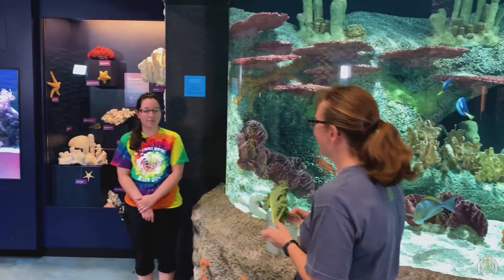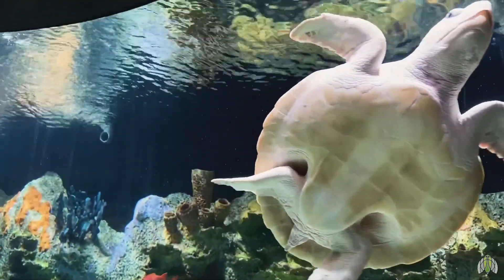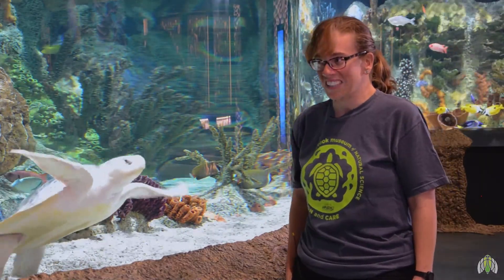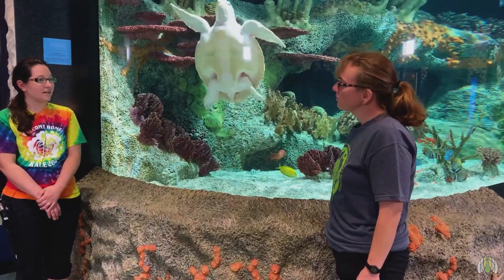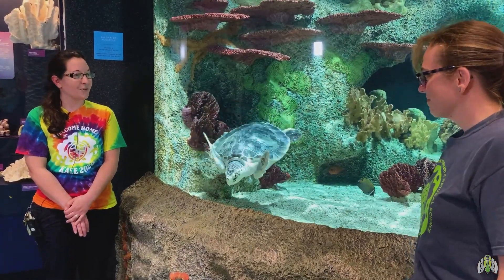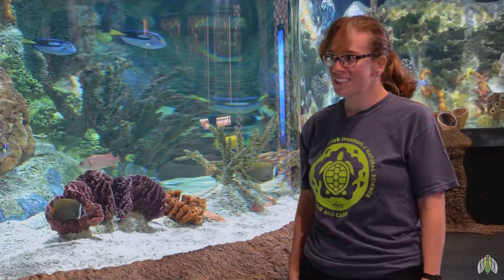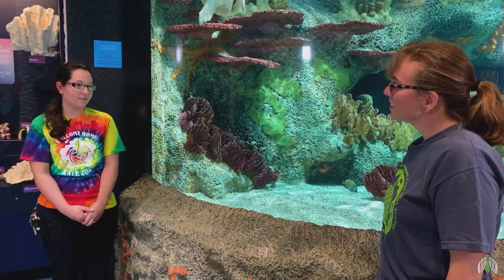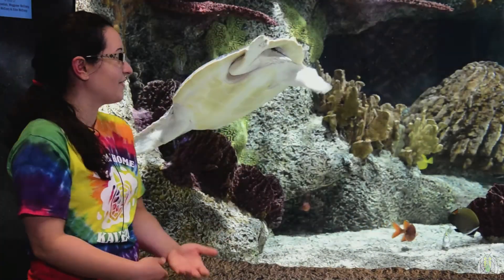Q & A: Kale the Kemp's ridley sea turtle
All you need to know about the newest resident: Kale, the Kemp's ridley sea turtle! Check out the latest Q & A with Animal Care!